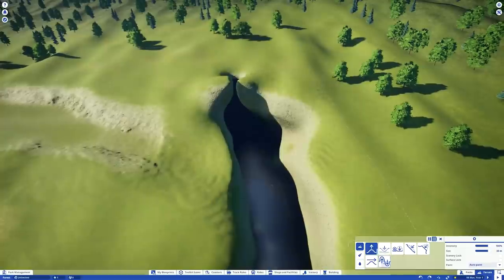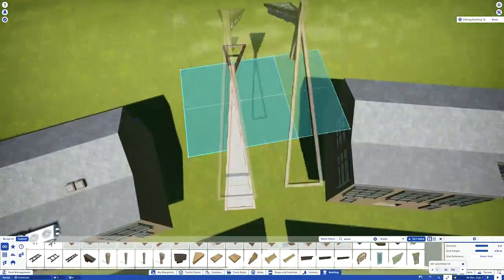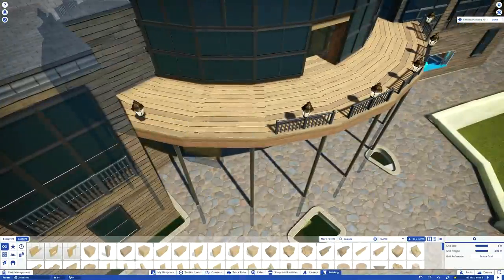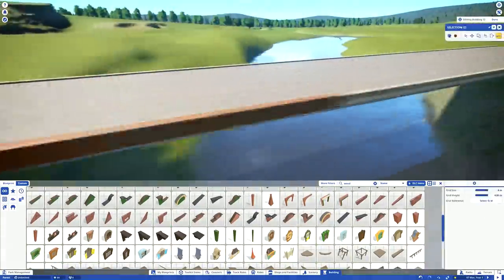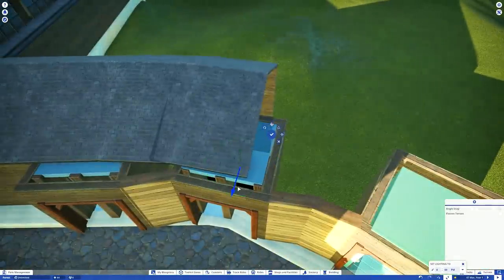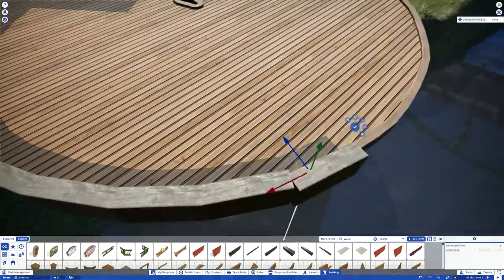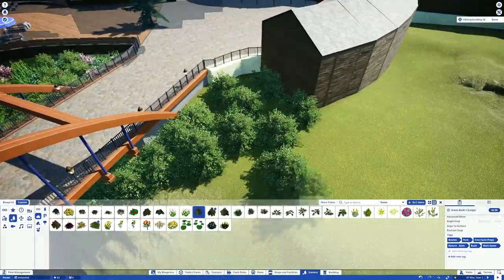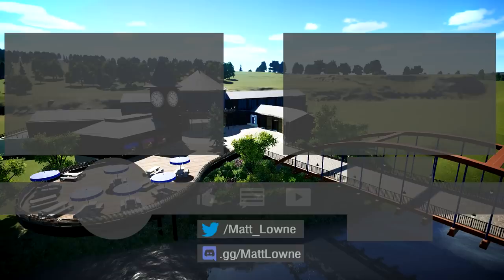Velocity Lake (ep. 1) - Modern Entrance Building & Bridge! | Planet Coaster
Welcome to the newest planet coaster odyssey on this channel! I hope you enjoy it :)